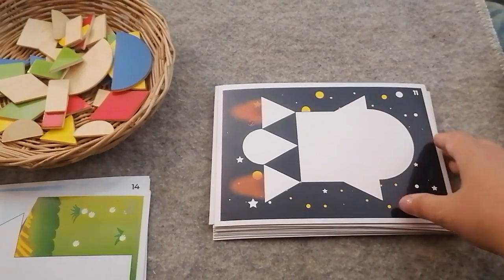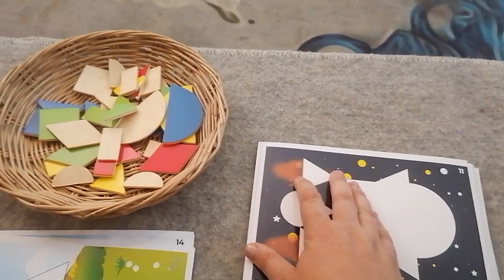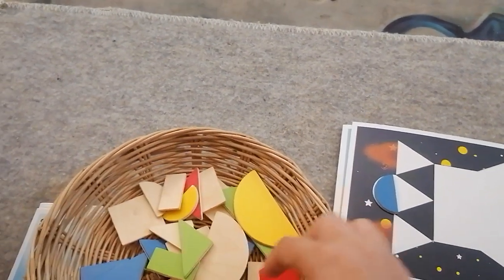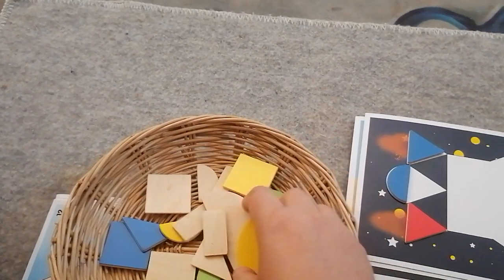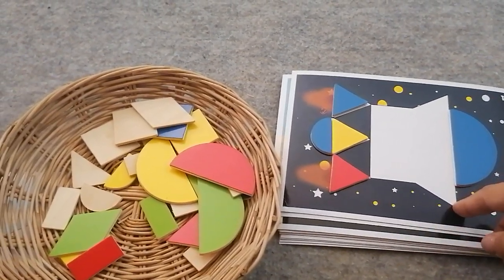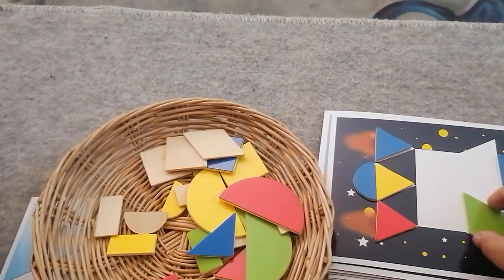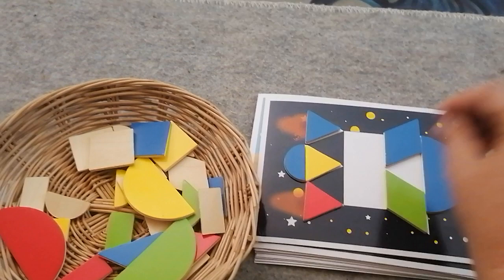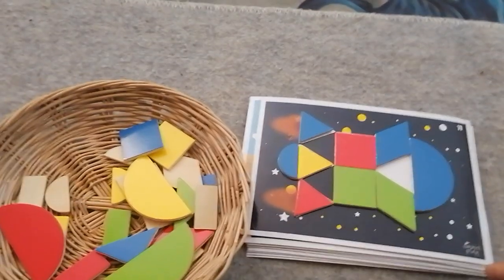Tanagram rocket ship space puzzle (card 11)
Tanagram puzzles are a great tool for developing early problem solving skills. It develops STEM and coding language and thinking patterns which young children will need later in life. It also develops logic and spatial thinking skills. Learn shapes, colours and positions and how 2 shapes can make a new shape. This puzzle is good for a space study unit in a preschool or kindergarten too.
The early puzzles in this set are suitable for very young children aged 2 up and the later ones would be suitable for children up to 8 or so.